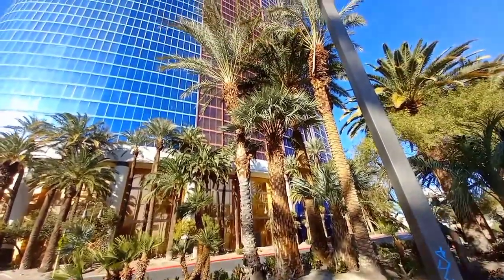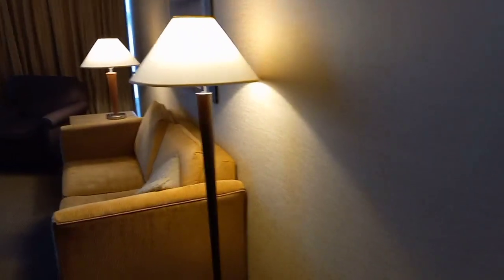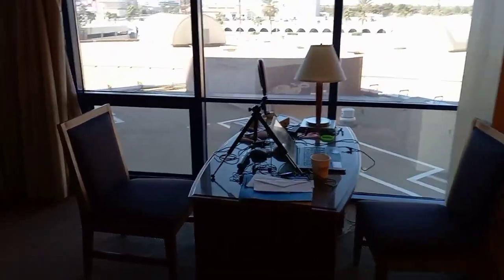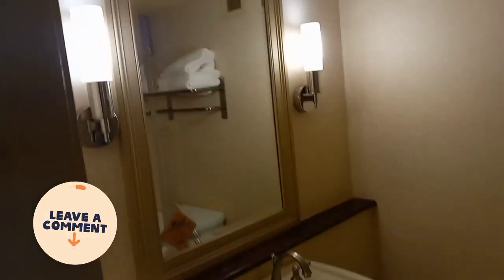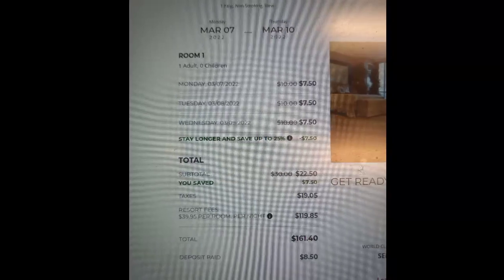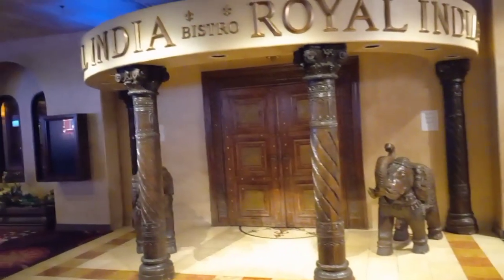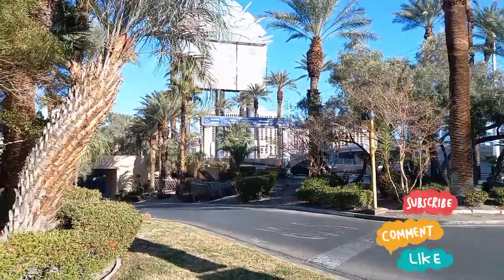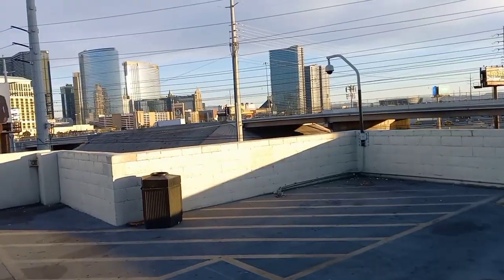I Stayed at the Cheapest Room at Rio Suites Las Vegas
I stayed mid-week at the cheapest room at the Rio Suites Resort and Casino in Las Vegas, Nevada. The room rate was only $7.50, but with resort fees and taxes came in to a little over $160 for three nights.

5-STAR VEGAS STRIP WALKING TOURS BY PARADISE TOUR GUY

5-STAR DOWNTOWN FREMONT STREET VEGAS WALKING TOURS BY PARADISE TOUR GUY